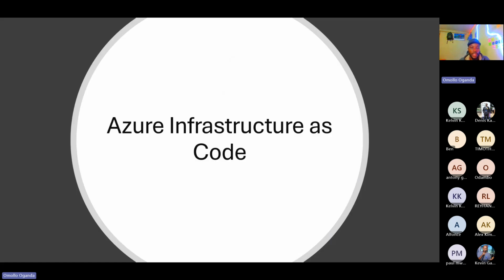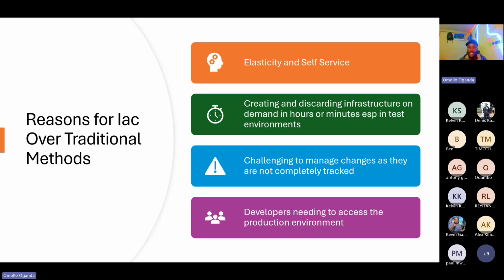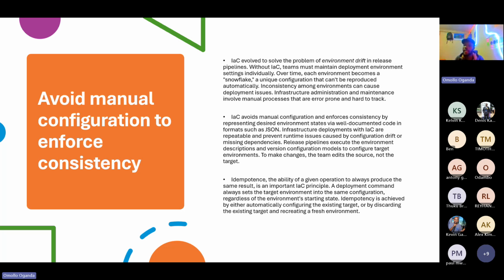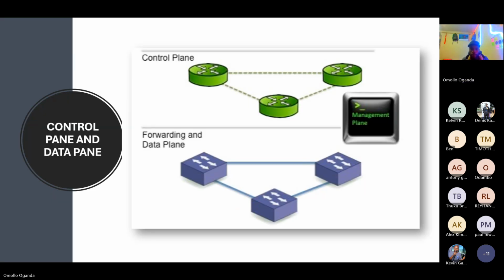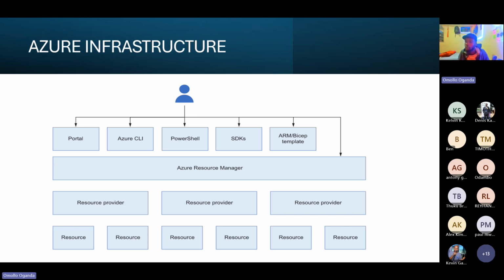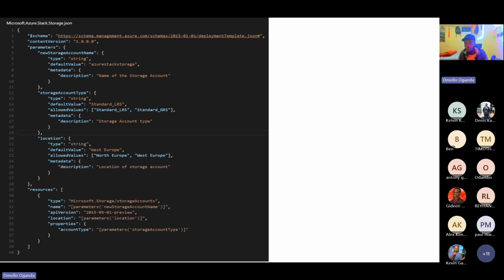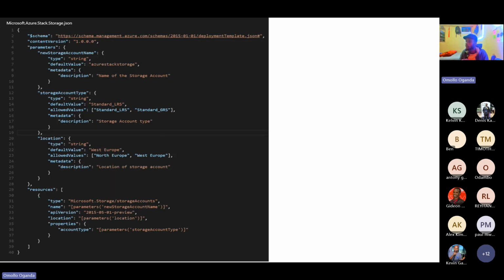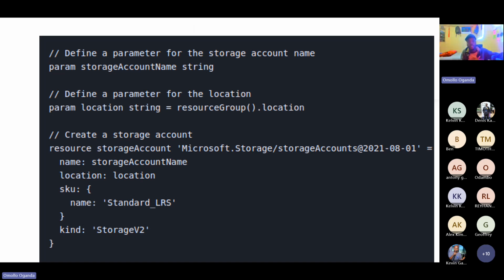Infrastructure as Code with Azure Building the Foundation